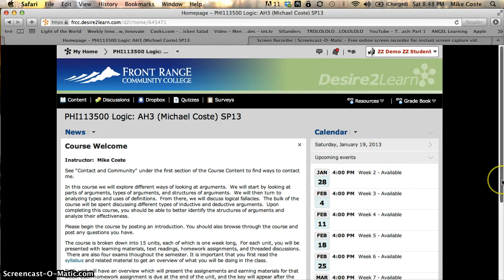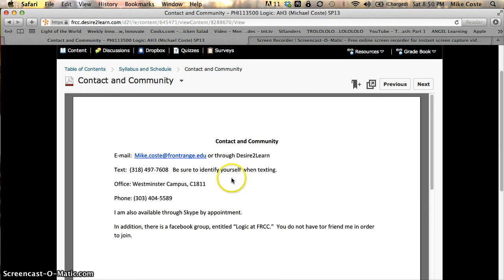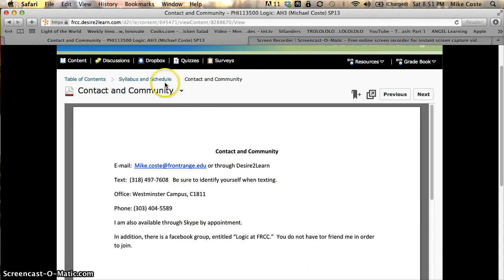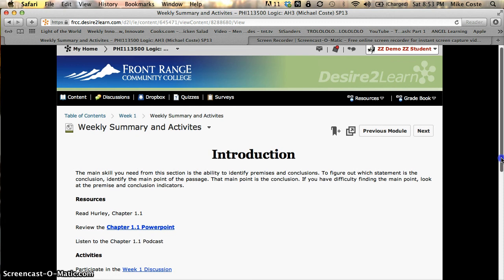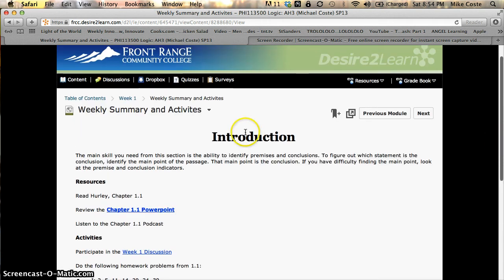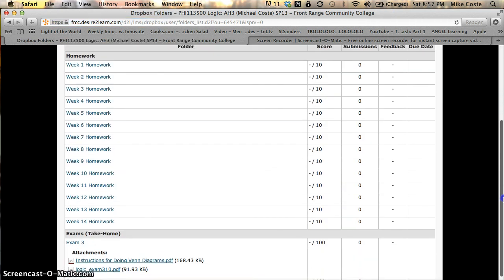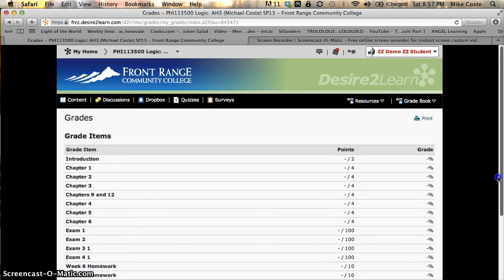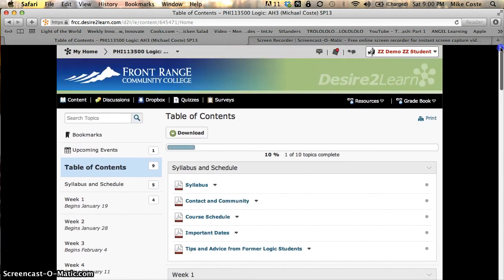Course Tour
This is a tour of the online logic course.